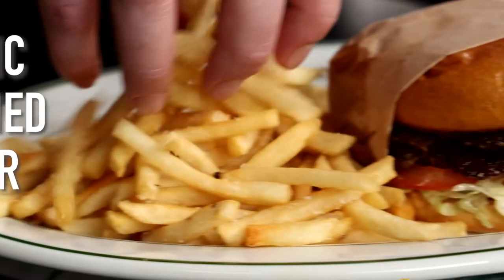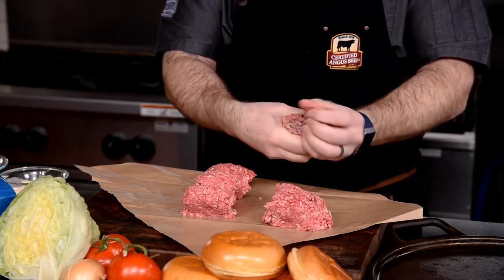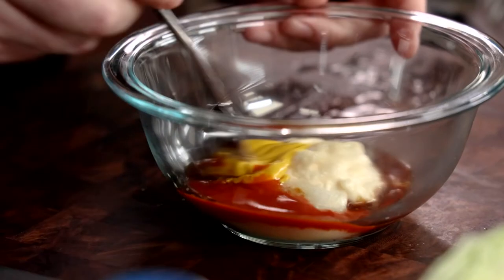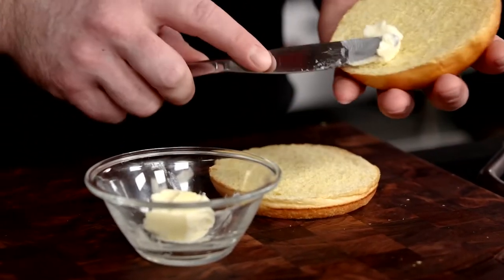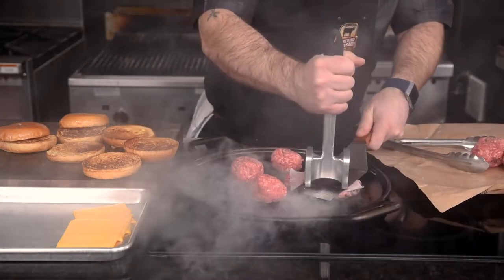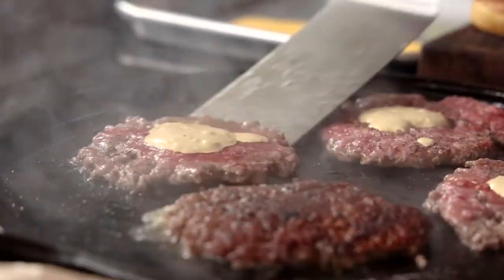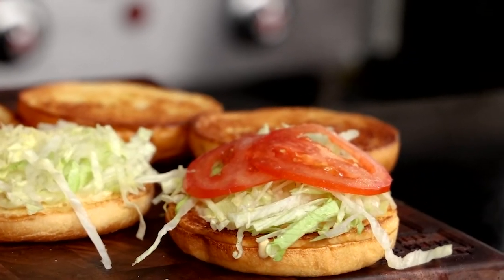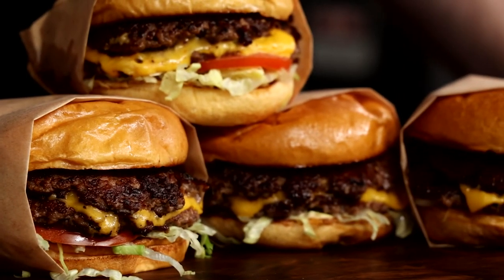Classic Smash Burger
Here's a Classic Smashed Burger recipe from the Certified Angus Beef Test Kitchen!!
Thanks Chef Gavin for this delicious recipe video!!